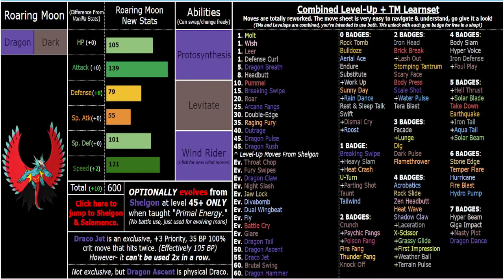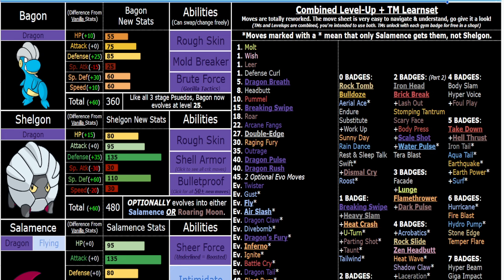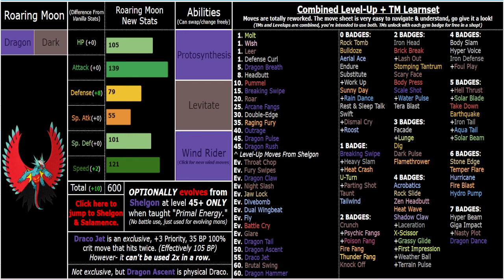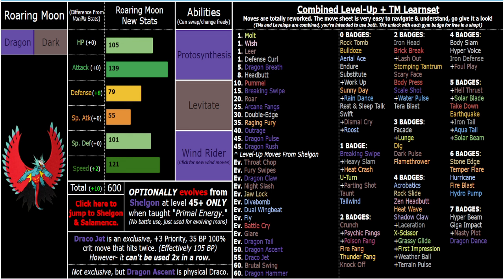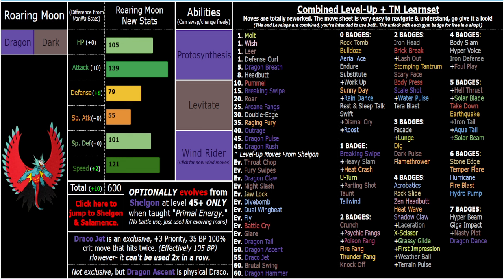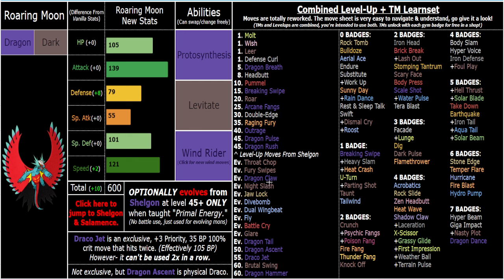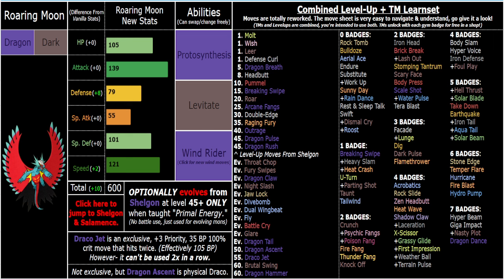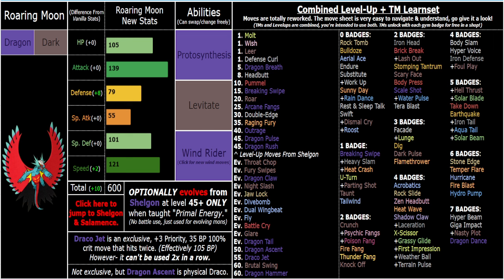How I re-imagined Roaring Moon for my ROM Hack. (Pokemon Scrambled Scarlet)